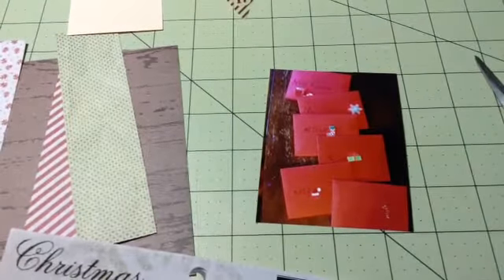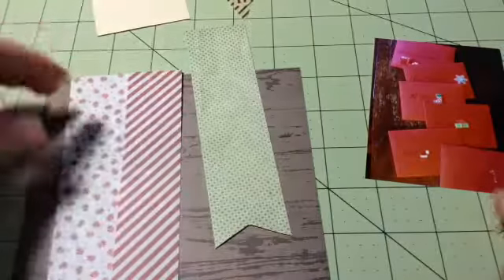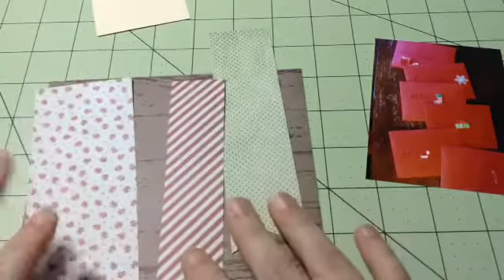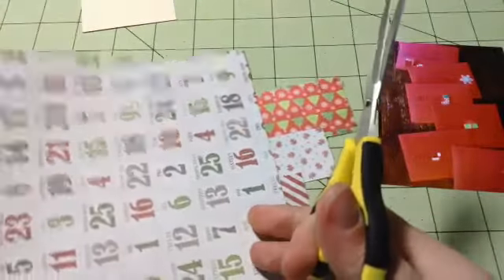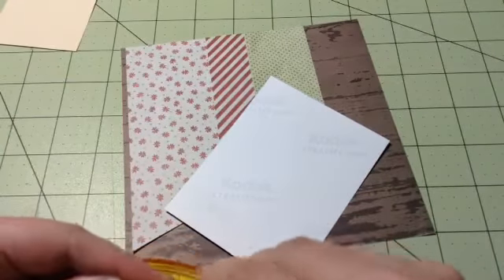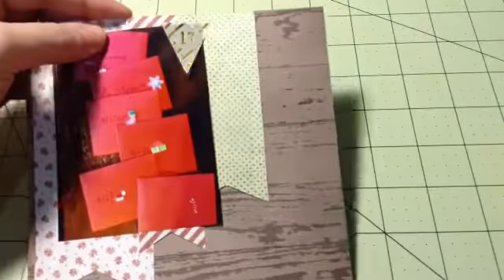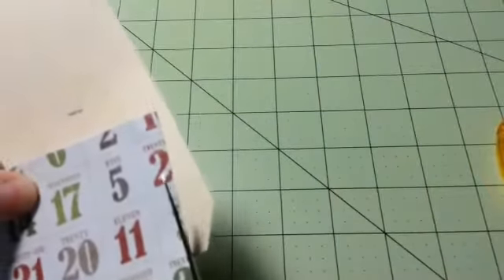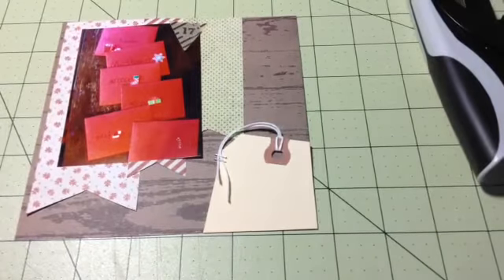Dec. Daily page 17